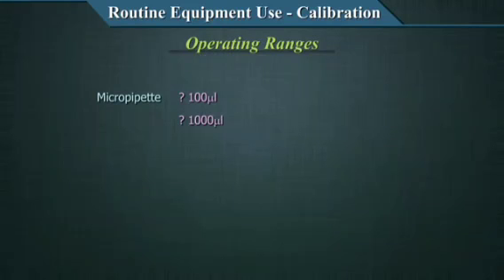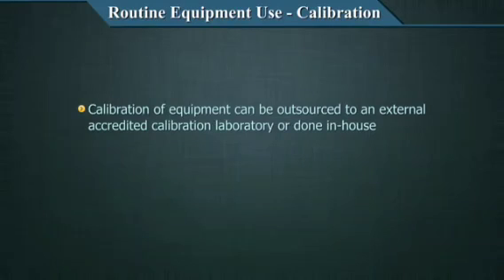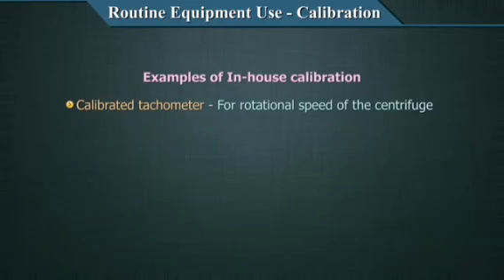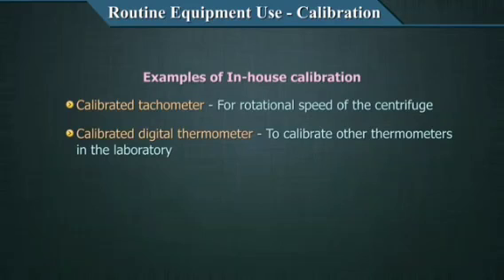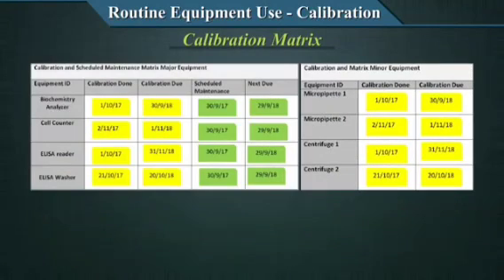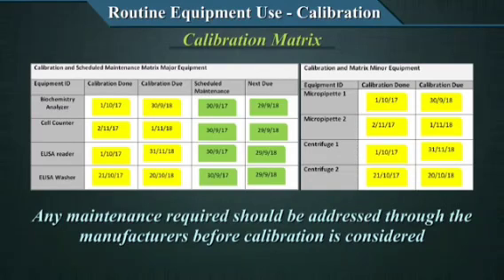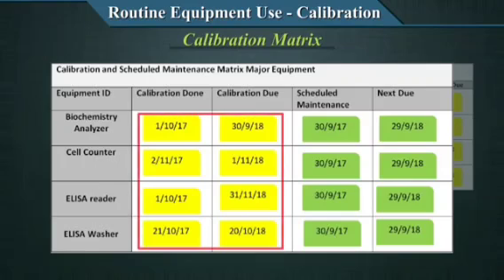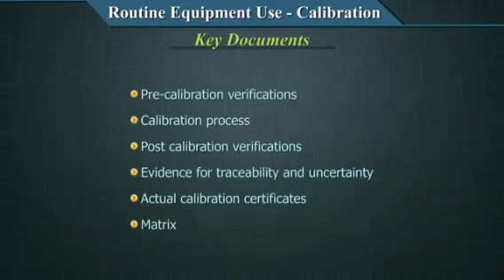Routine Equipments Use Calibaration Part 3